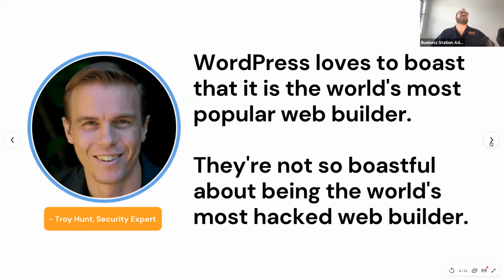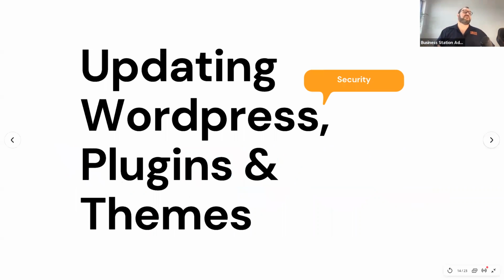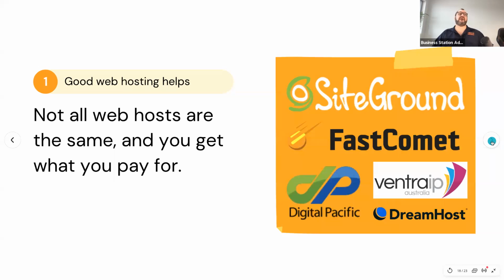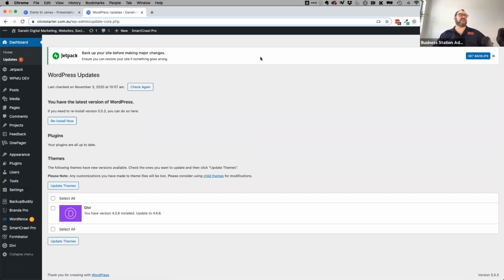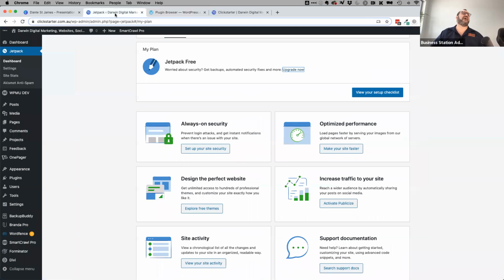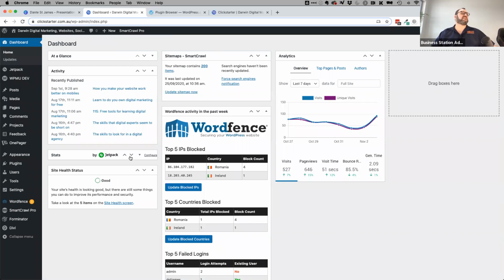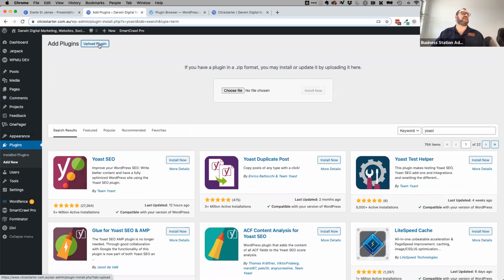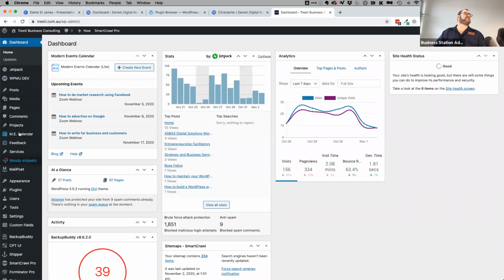How to administer a Wordpress site and keep it safe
If you've just had a WordPress website built for you, or you've just taken over the administration of one, it can be a challenge to know what you should be doing. There are plugin updates, theme updates, core updates, notifications coming about lockouts and none of it seems to make much sense.

Just like with a car, a little regular maintenance can keep your WordPress site alive and well for years.

In this 1-hour session, you will learn how to:

1. How to create notifications about your website going down
2. Updating WordPress itself, plugins and themes
3. A few must-have tools to keep your website safe, secure and running
4. A checklist for every WordPress admin to follow weekly and monthly

This workshop is designed for Australian small businesses that have a WordPress website that they are administering themselves, without a website manager, developer or designer on staff.